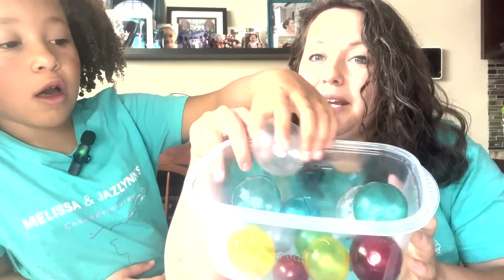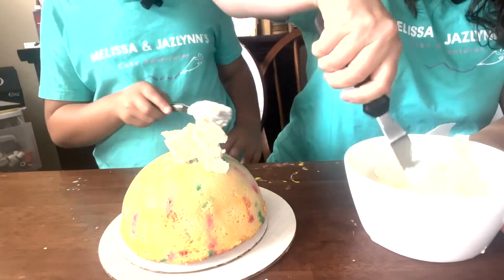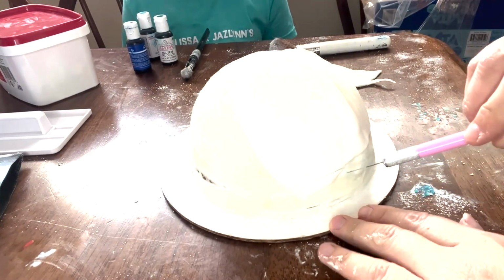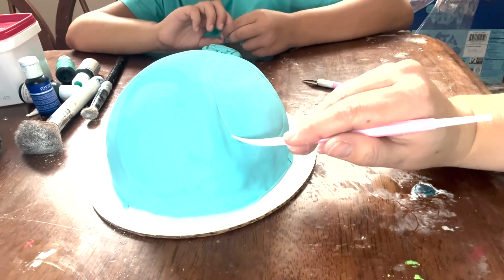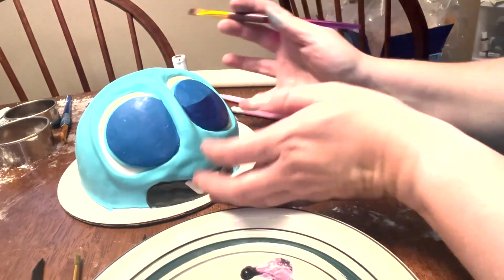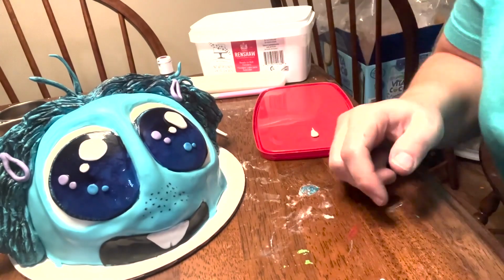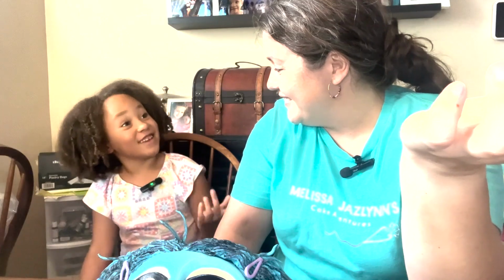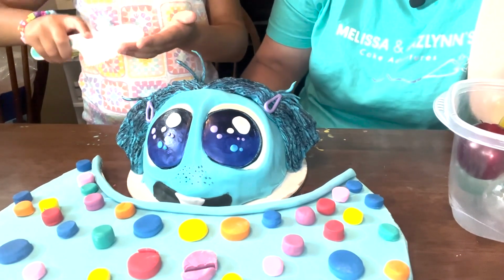Inside Out 2: We Create Envy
Jazlynn is back this week! Melissa and Jazlynn continue from the gelatin episode making their first completed Inside Out 2 cake. On this episode they will be talking about envy and making an "Envy" cake. Check out some new techniques for cake decorating and see how they used the gelatin bubbles from part 1.